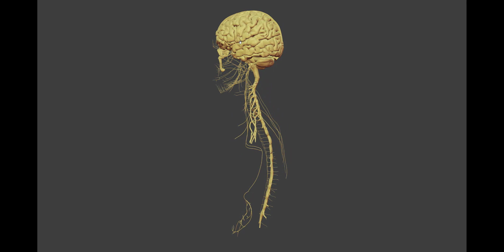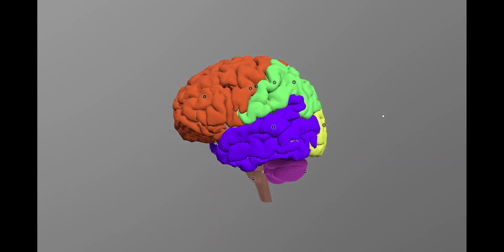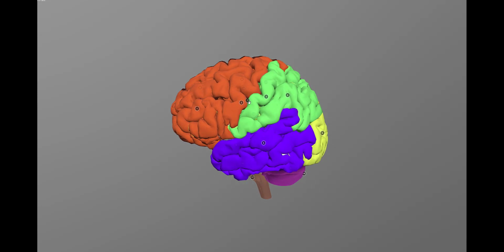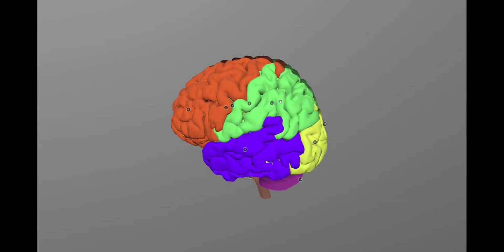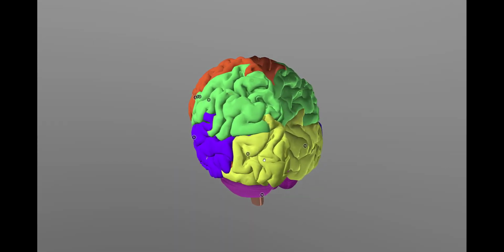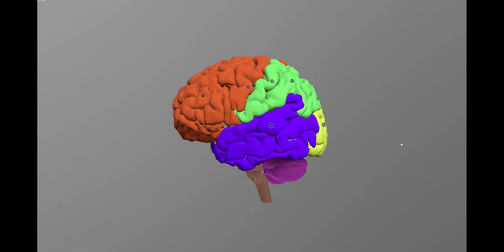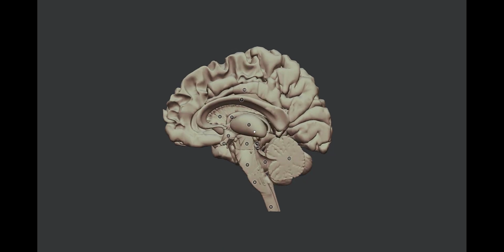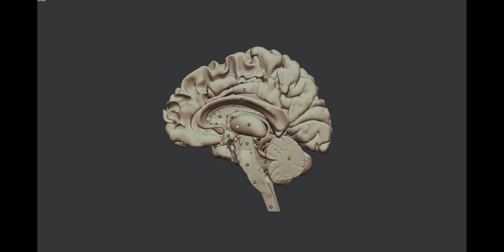NS Lecture CNS1